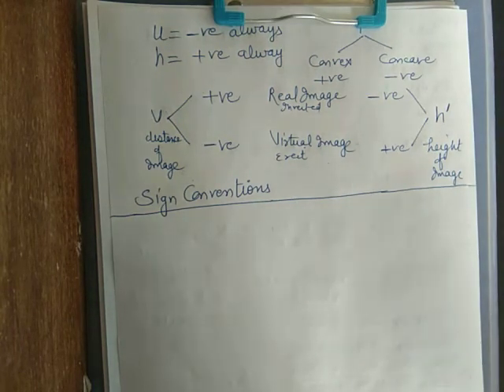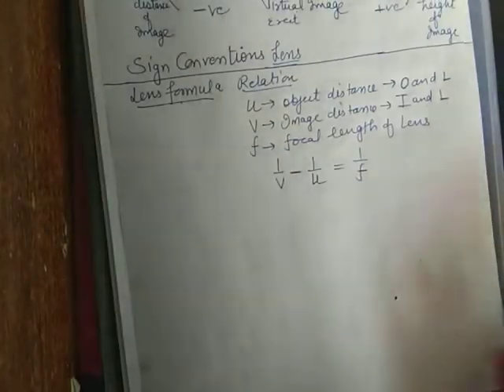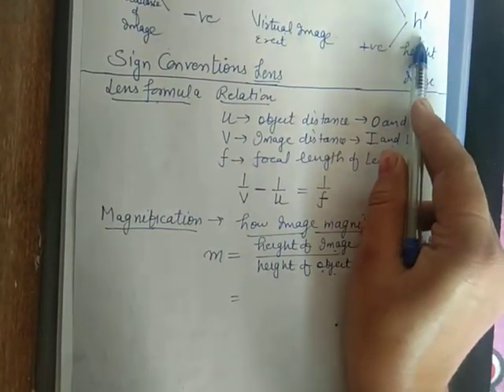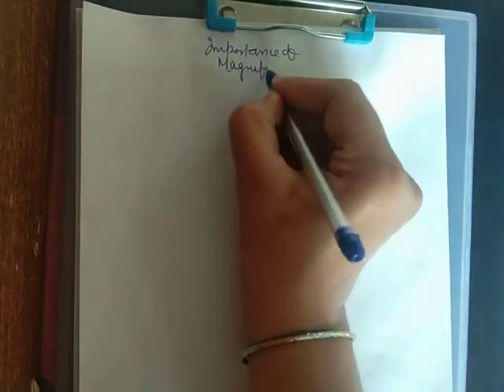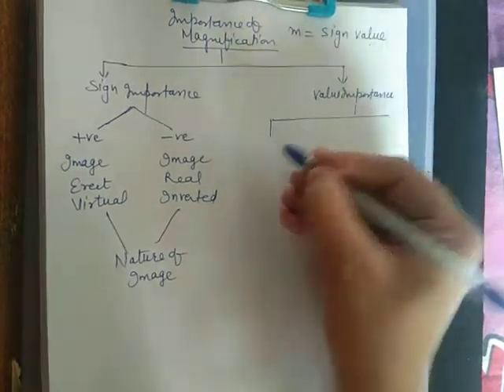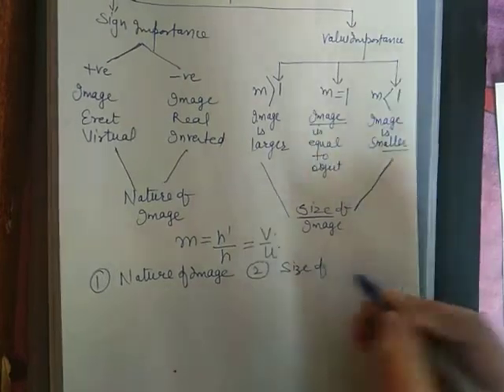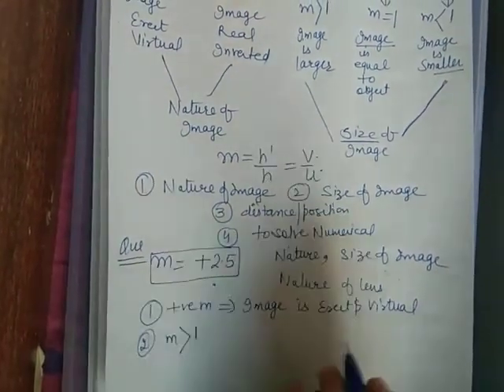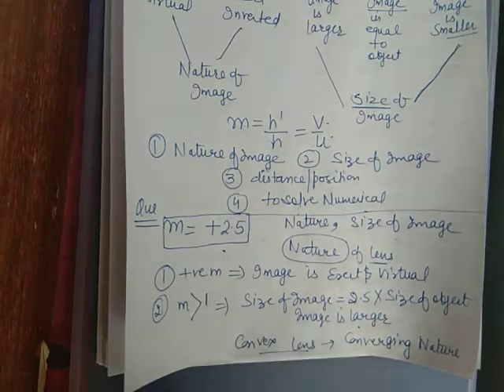Class-10||Physics||Chapter-10||Light||Lens Formula||Magnification||It's Importance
Class-10||Physics||Chapter-10||Light:Reflection and Refraction||Lens Formula||Magnification||It's Importance